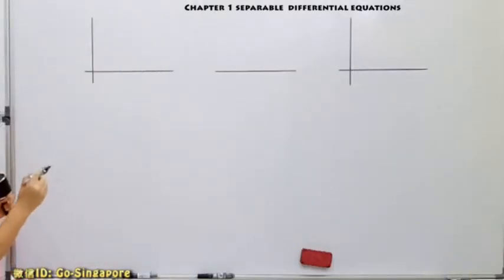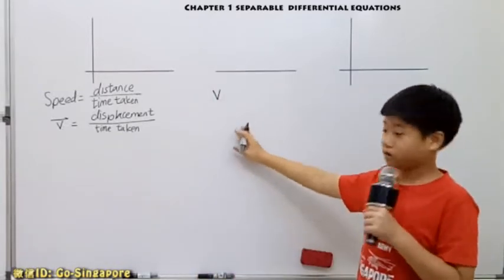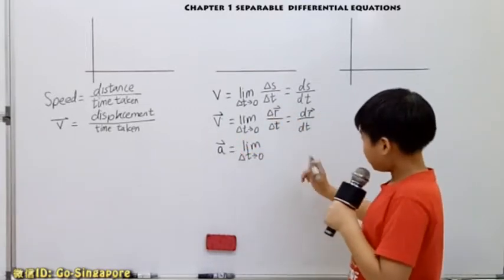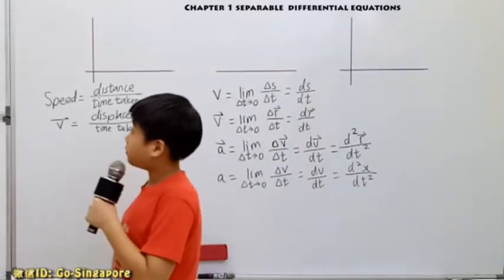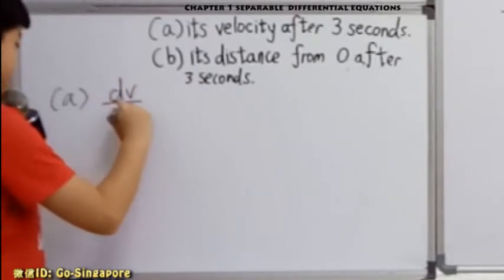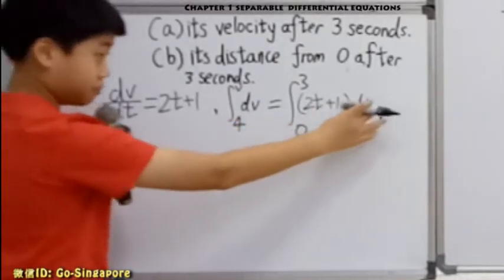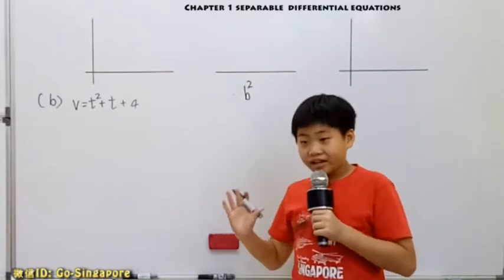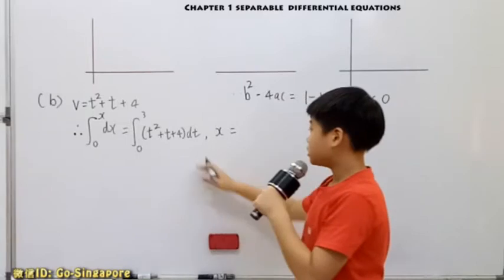ORDINARY DIFFERENTIAL EQUATIONS PRESENTED BY GUO CHENG GUANG(aged 11) (01-16)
11岁郭承光用英文开讲常微分方程(01-16)
How to use differential equations to solve for velocity and distance.
LECTURER:
主讲：郭承光（11岁，育民小学五年级）
助讲：郭承曦（8岁，育民小学二年级）
Wechat（微信）: Go-Singapore